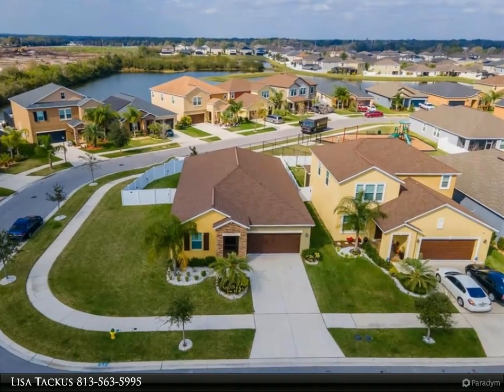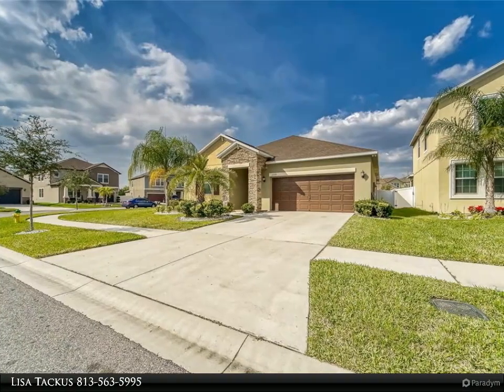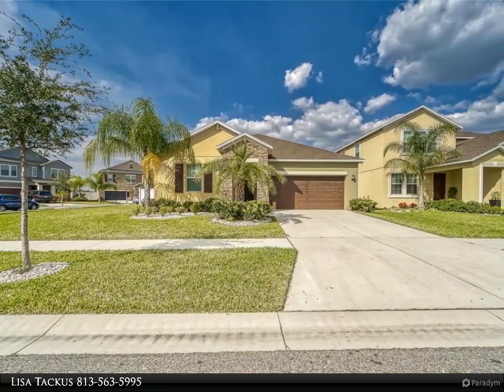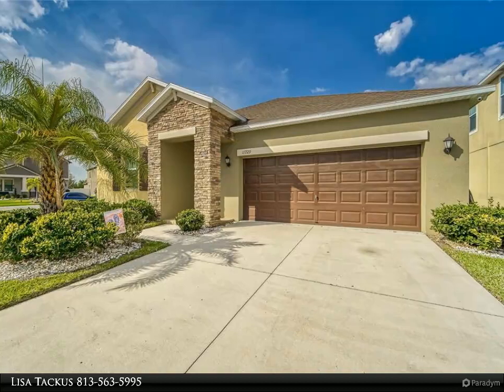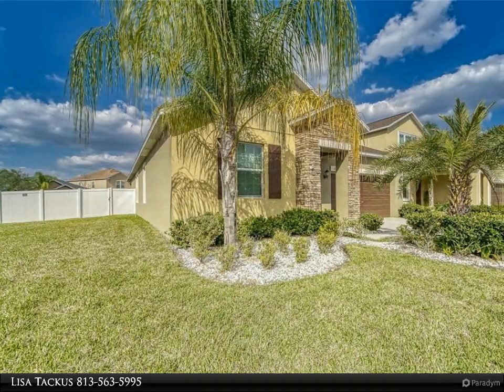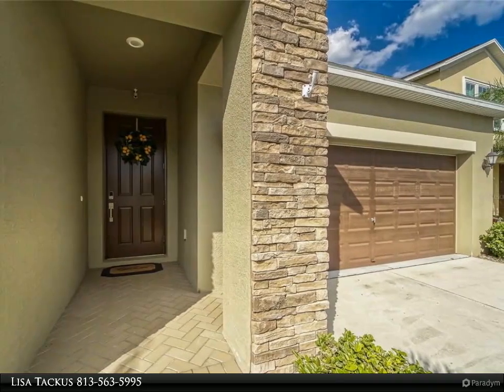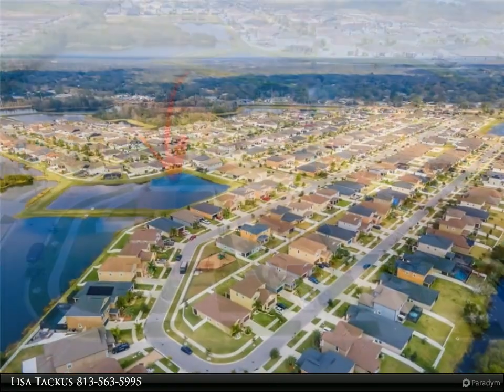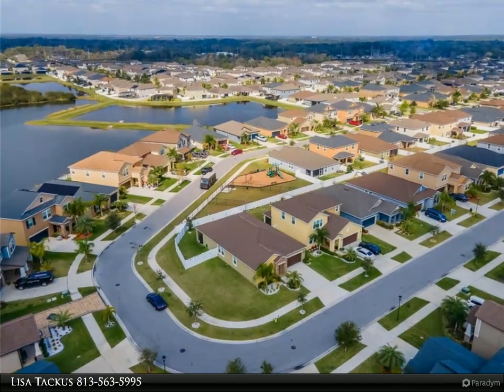Align Right Realty - 11729 WINTERSET COVE DRIVE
DESIRABLE LOCATION, SPACIOUS ON A CORNER LOT! Don't miss the opportunity to own this very well maintained 4 bedroom 3 full bath home with just over 2,000 square feet. Plenty of room for friends and family to visit. The master suite looks out to the beautiful back yard. The kitchen has a large island for your entertaining pleasure, granite countertops and stainless steel appliances. Ceramic tile floors in foyer, kitchen, laundry room and all baths. Upgrades include ceiling fans, 42” kitchen cabinets with raised panel doors, programmable thermostat, 15 SEER high-efficiency heating and air conditioning system, super-efficient hybrid water heater. New PVC fence provides for extra privacy on this corner lot. Located less than 20 minutes from Downtown Tampa, provides convenient access to US 301 and I-75. The area is surrounded by shopping, medical offices, hospitals, restaurants and plenty to keep you busy. This very well maintained home is quite a gem!

3 full bath

Lisa Tackus
Align Right Realty